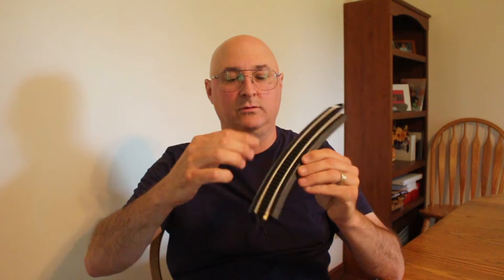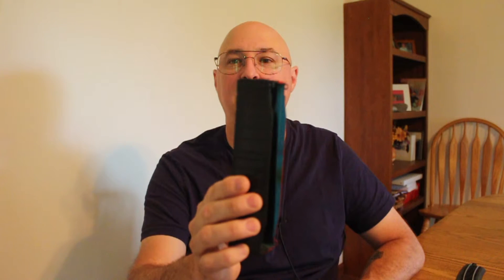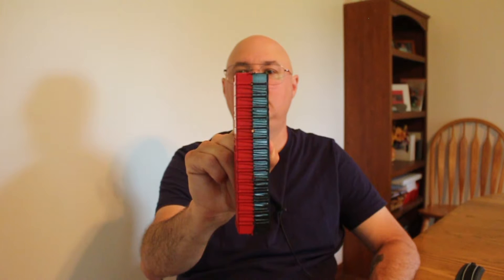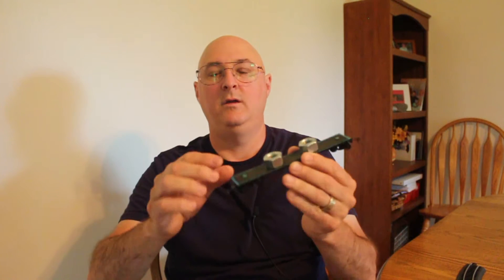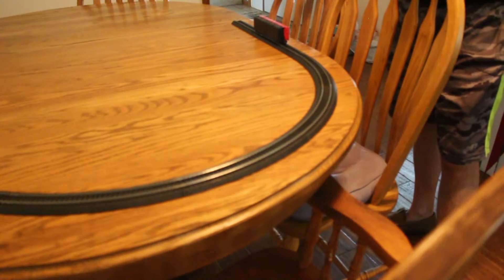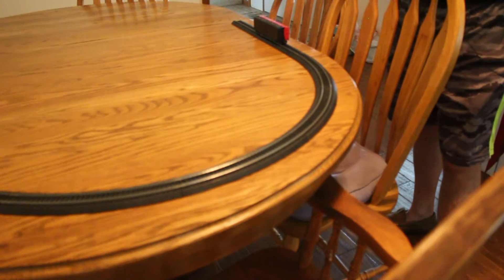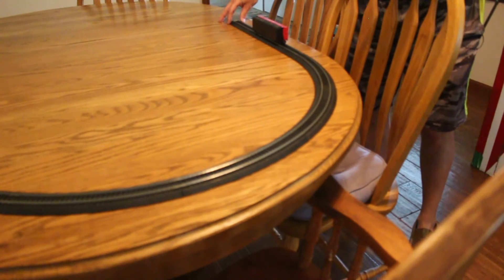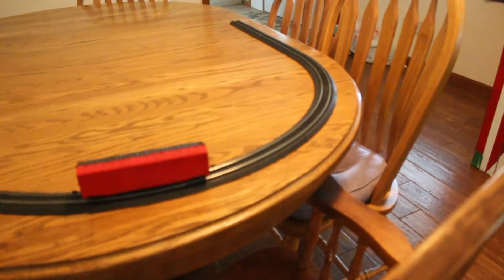Model Railroad Monday Episode 002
Camera: Canon Rebel T2i
Lens: Tamron 28-80
New Camera: Canon EOS 700D
New Lens: Canon 18-55 STM
Lens: Tamron 18-270
Mic: Takstar SGC-598